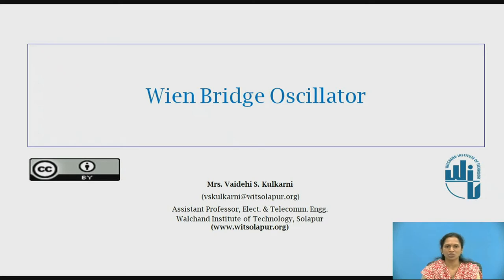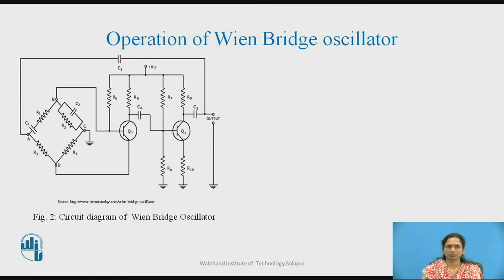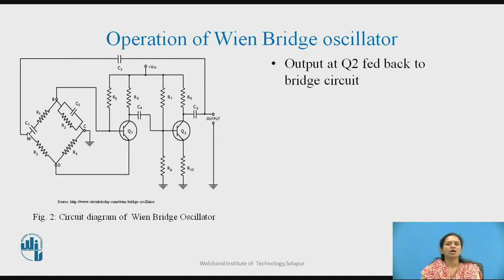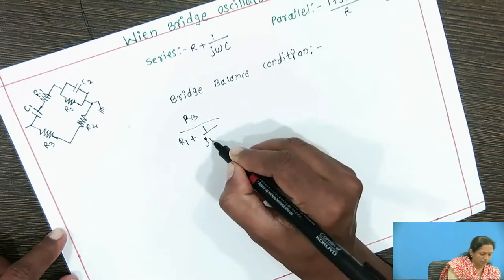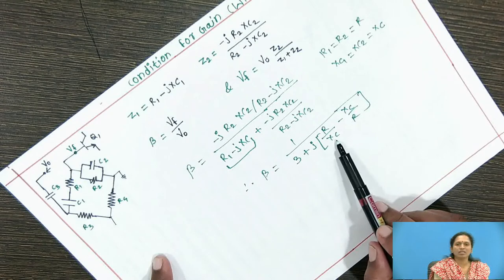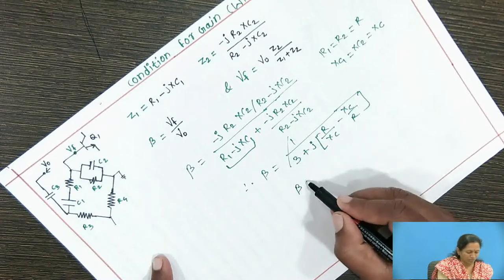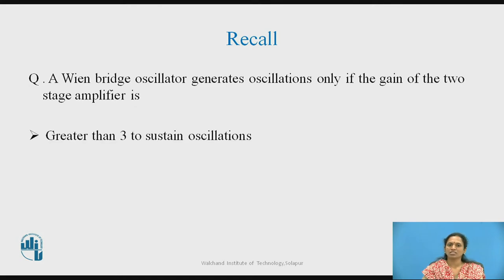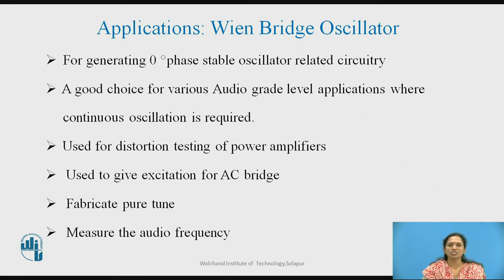Wien Bridge Oscillator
Mrs.V.S.Kulkarni,
Assistant Professor,
E&TC Department,
WIT,Solapur